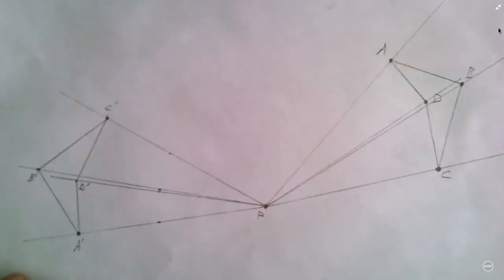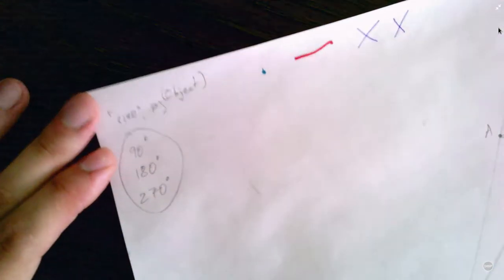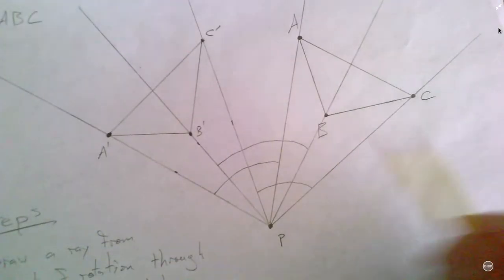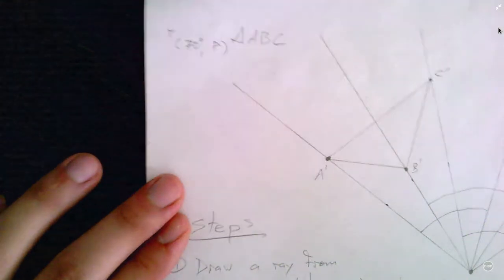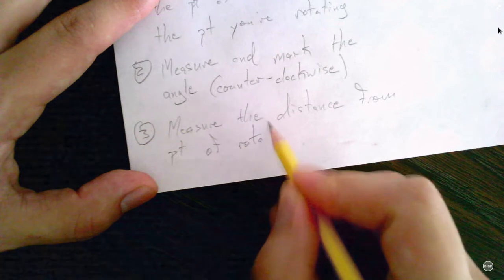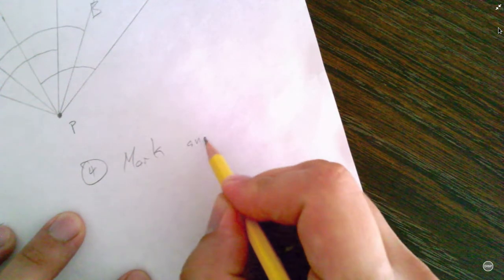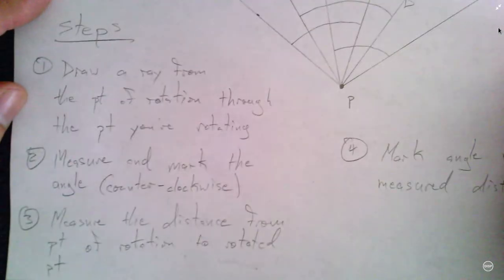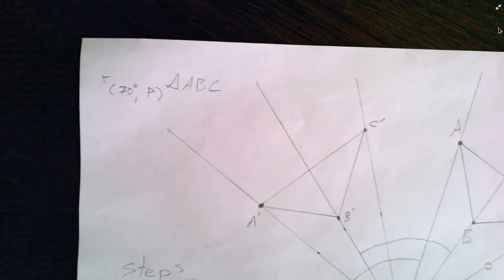Rotations by hand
This video deals with how to rotate objects when we are not dealing with the coordinate plane or when we are not using one of the multiples of 90 degrees.  You will need a ruler and a protractor.

*I say reflection a couple of times in the video; I mean rotation.